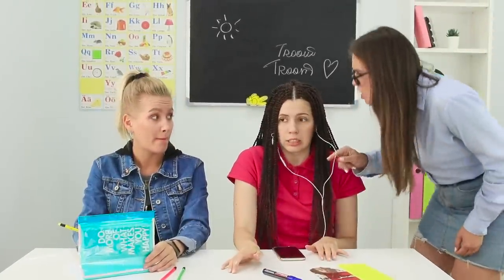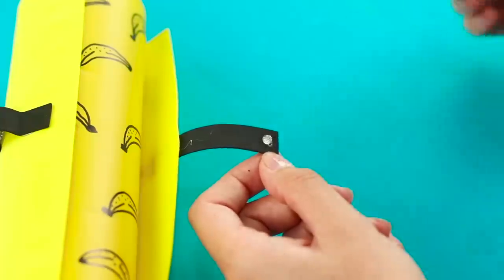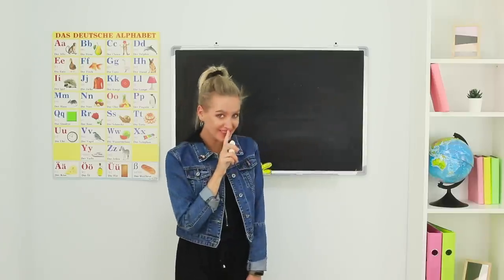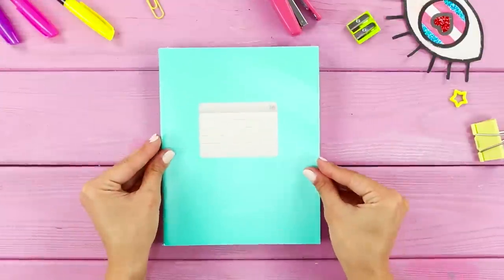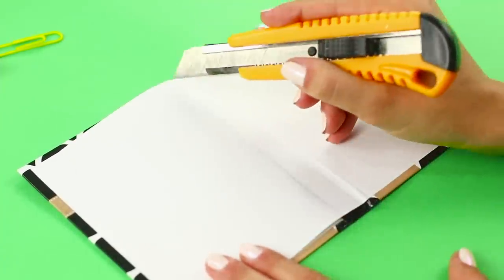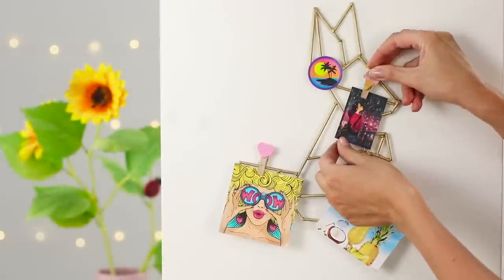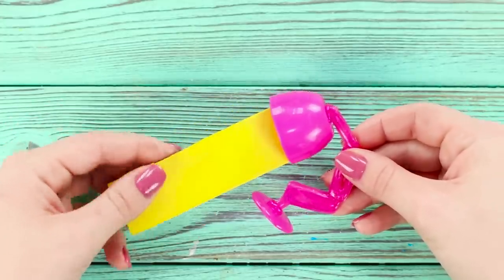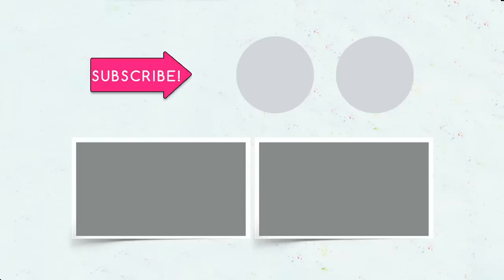15 Clever Hacks Every Student Should Know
Life hacks for students is a cool way not only don't fall asleep in the classroom, but to have a great time at school! Watch this video and take it into service.

Supplies:
• Notepad
• Box cutter
• Hot gun
• Wooden skewers
• Printed bunny picture
• Clothespins
• Pencil
• Spray paints
• Scotch tape
• Wite-out
• Headphones
• Threads
• Wheels from toy car
• Sticks
• Pliers
• Pen
• Foamiran
• Foil
• Button
• Pompon
• Paper clip
• Tic-Tac
• Notebook
• Zip-pack
• Ribbon with sequins
• Self-adhesive paper
• Tube from slime
• Paints
• Permanent marker
• Soap

16 Edible School Supplies! Prank Wars!